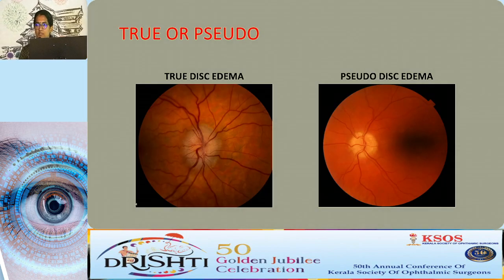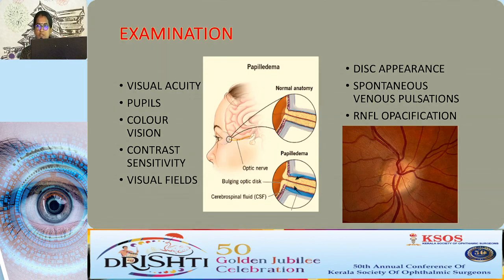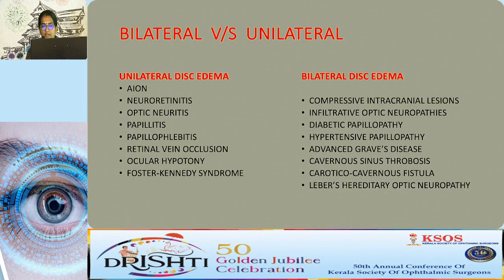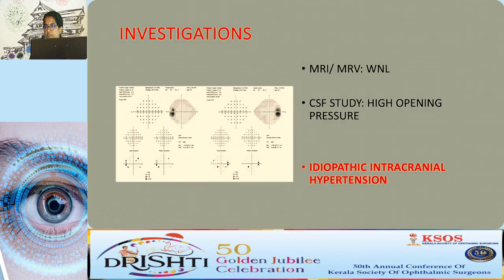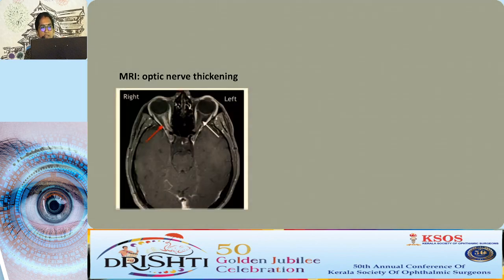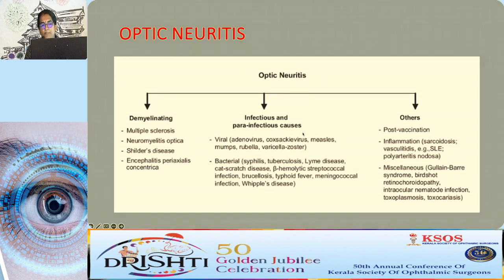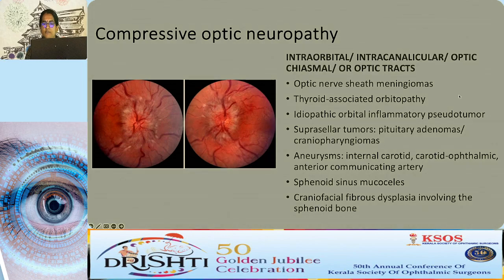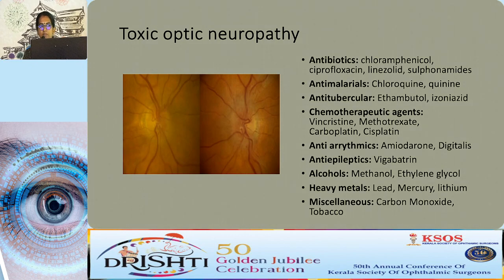KSOS2023 IC75 Topic Dr SANITHA SATHYAN Approach to disc edema A case based discussion